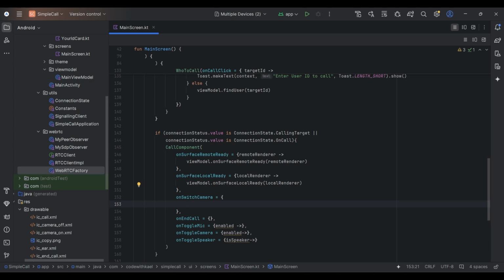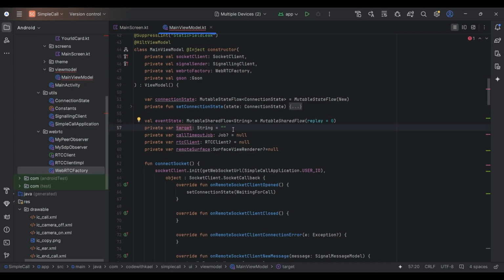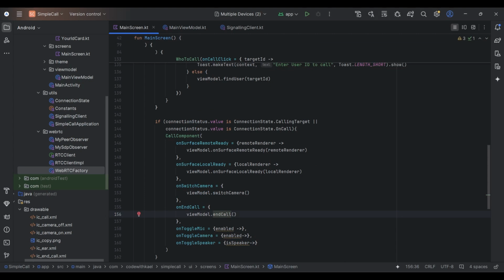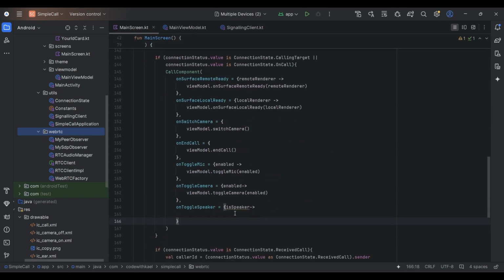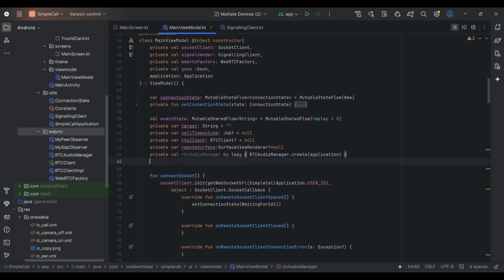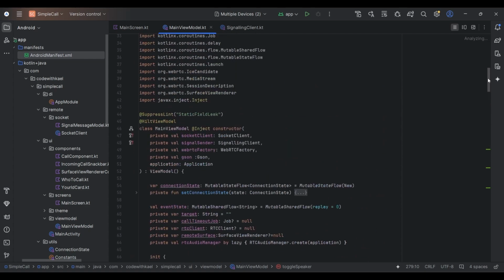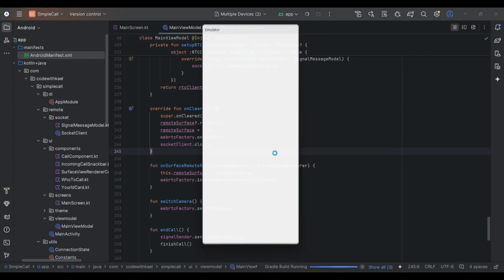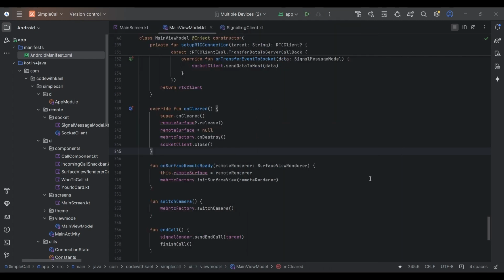Switch Camera & Finalize Android WebRTC Client – Kotlin (Part 11)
In Part 11, we finalize the Android client by adding camera switching functionality, handling call end cleanup, and ensuring the WebRTC session is properly released. This completes the full Android side of the cross-platform video call app.

0:00 Intro
0:30 Switch Camera Implementation
1:10 Front to Back Camera Toggle
1:50 End Call Cleanup
2:30 Releasing PeerConnection
3:10 Closing WebSocket Connection
3:50 Final Android Demo

- Camera switching between front and back
- Releasing PeerConnection and media tracks on call end
- Closing WebSocket signaling connection
- Full Android client demo